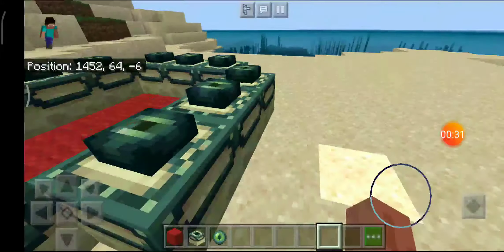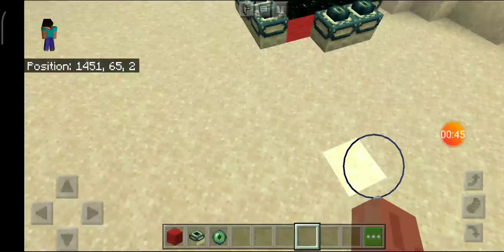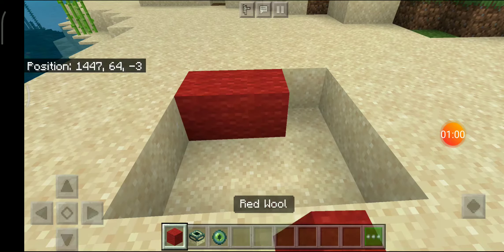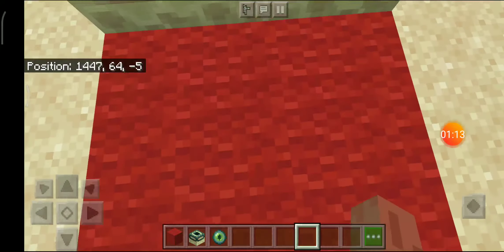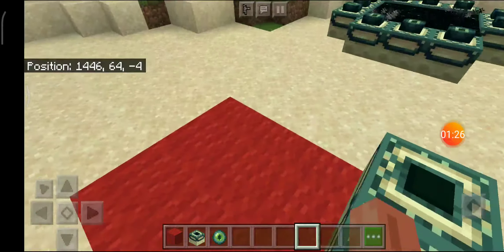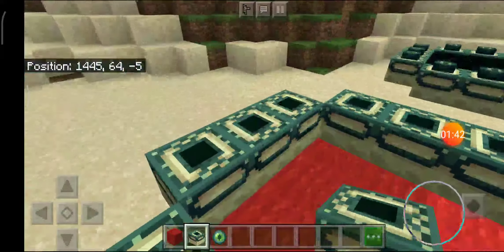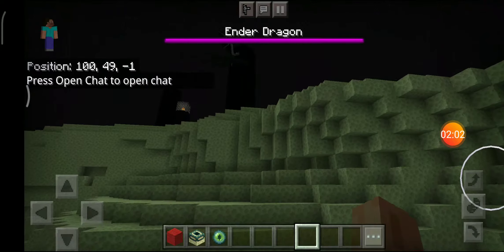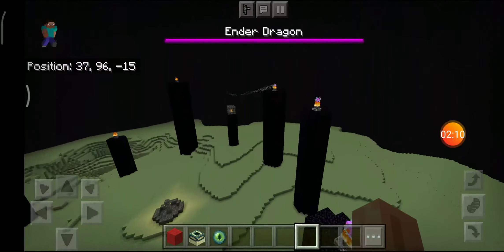How to make a stronghold minecraft 1.16